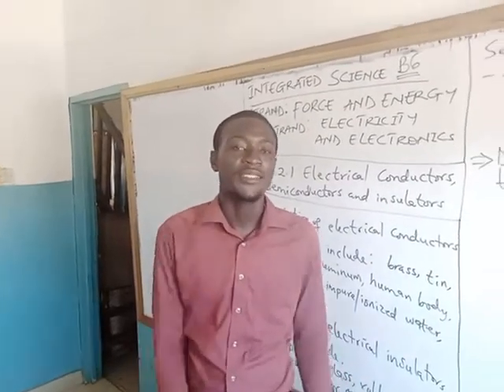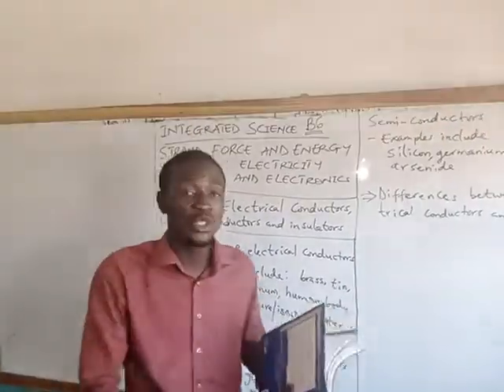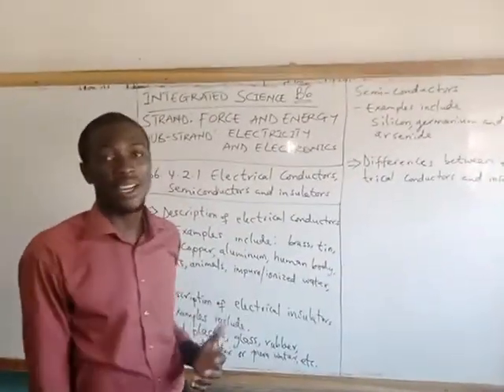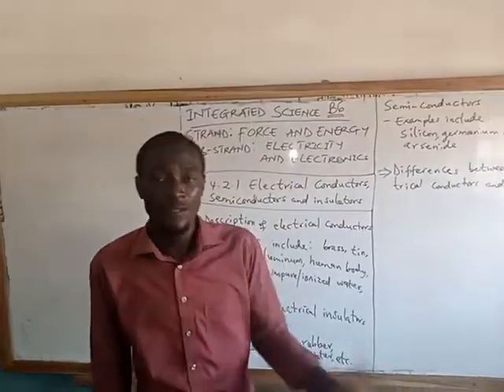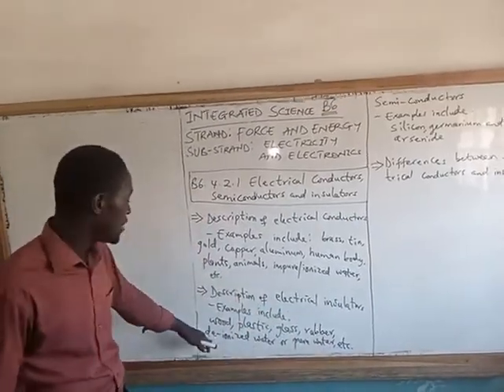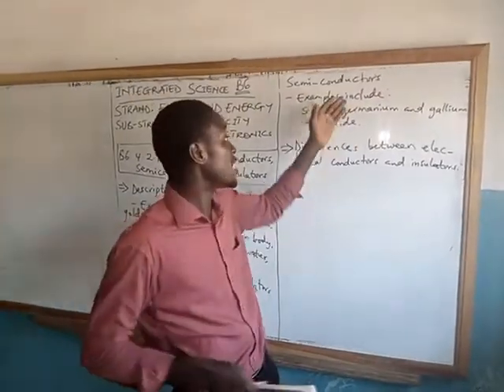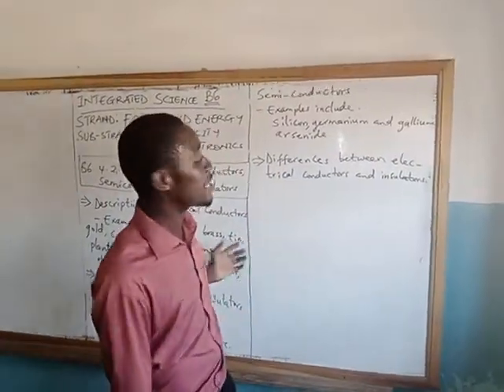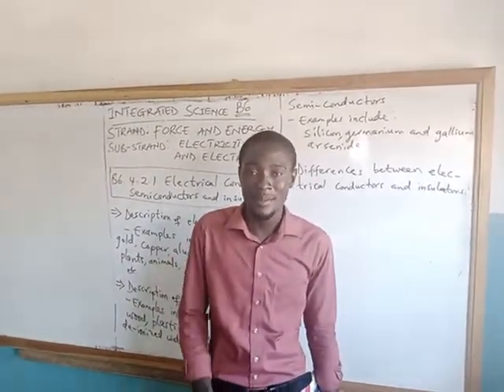B6 Science L1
Forces and Energy